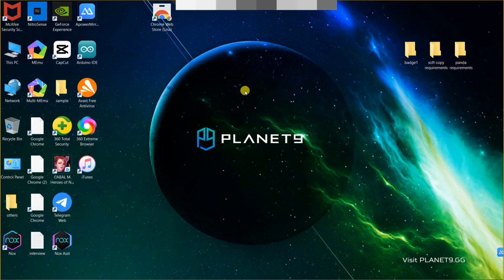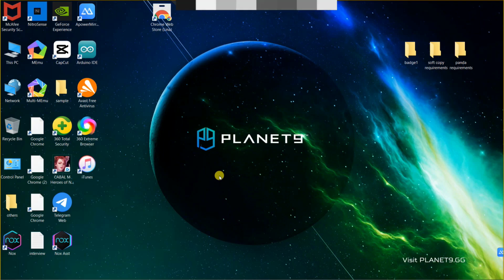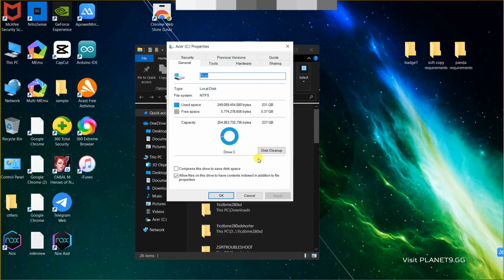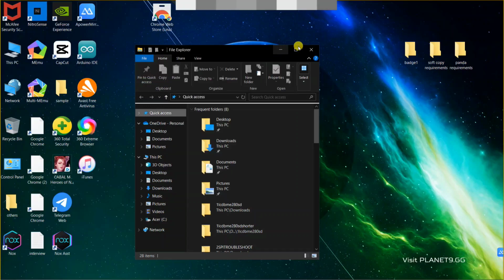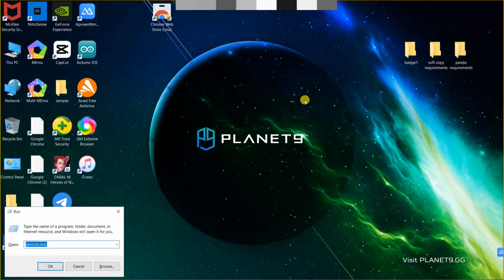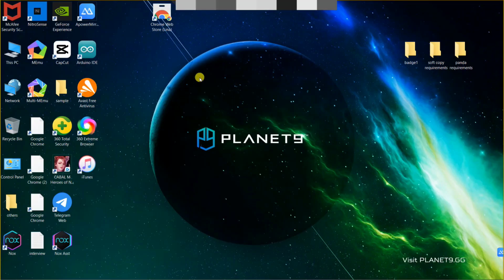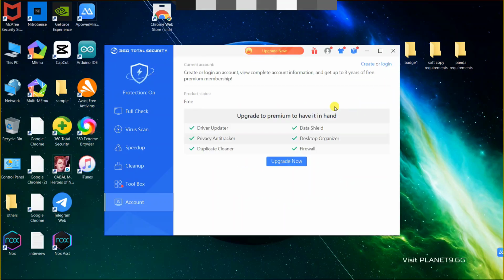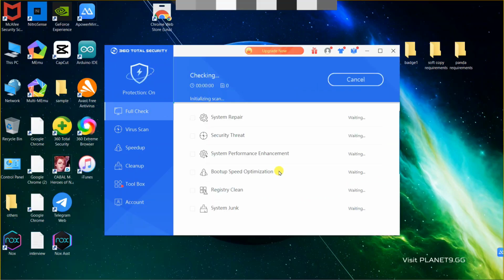How To Delete All Viruses from Windows 10 & 11 | Clean PC and Laptop From Virus | Malware Removal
Struggling with viruses on your Windows 10 or 11 PC? This tutorial walks you through how to delete all types of viruses and malware from your laptop or desktop—quickly, safely, and without needing third-party tools.

Learn how to use Windows Security (Defender), perform full system scans, boot into Safe Mode, and remove persistent threats using built-in utilities. Whether your PC is running slow, showing pop-ups, or behaving strangely, these step-by-step instructions will help you clean it thoroughly and improve system performance.

Got a tech issue you need help with? Drop it in the comments—we may cover it next!